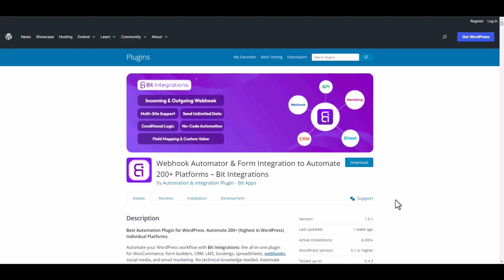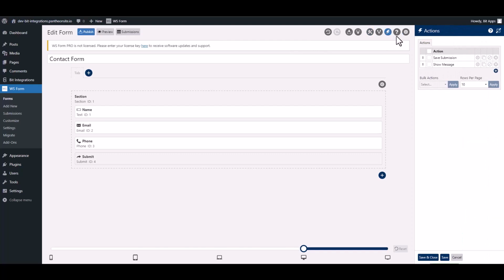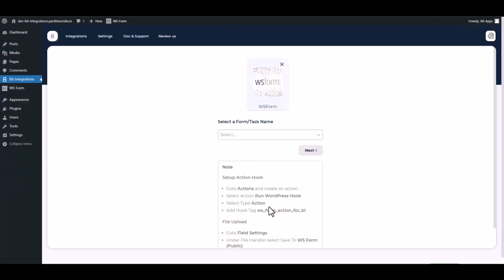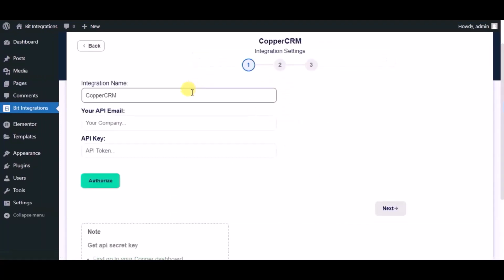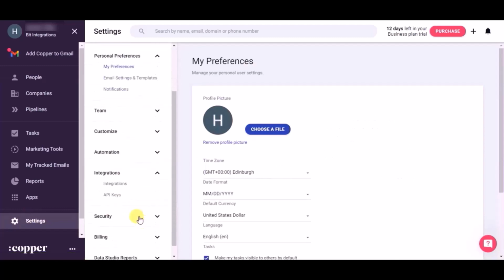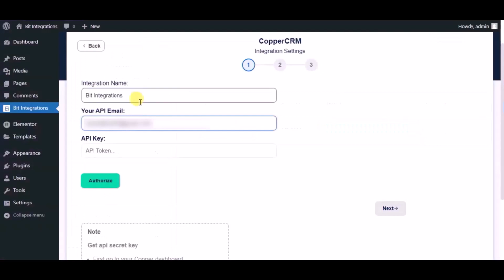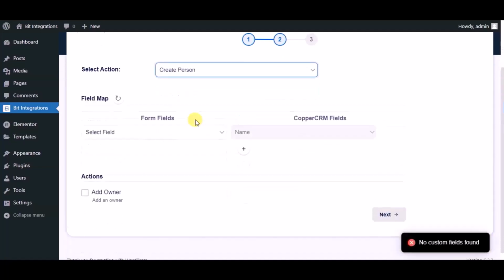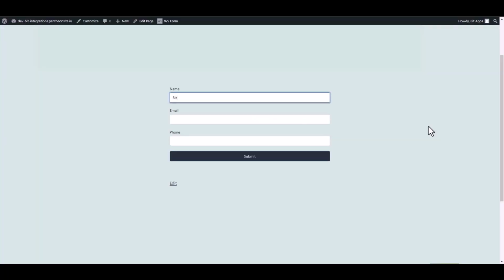Integrating WS Form with Copper CRM | Step-by-Step Tutorial | Bit Integrations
📌 Discover a seamless way to enhance your customer relationship management with optimized online forms! Our latest tutorial showcases how to effortlessly integrate WS Form with Copper CRM, a robust CRM platform designed to elevate interactions and streamline customer data management.

In this step-by-step guide, we demonstrate the process of connecting WS Form with Copper CRM, enabling you to capture valuable leads, manage contacts, and foster meaningful customer relationships effortlessly.

Key Topics Covered:
✅ Integration of WS Form with Copper CRM using Bit Integrations WordPress plugin.

Whether you're a business owner, marketer, or CRM enthusiast, this integration offers you the opportunity to harmonize WS Form with Freshsales effortlessly. Watch the video now to enhance your lead management and CRM capabilities!